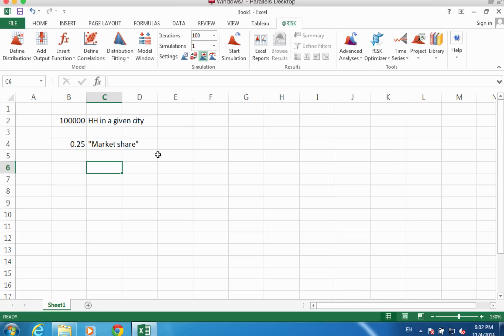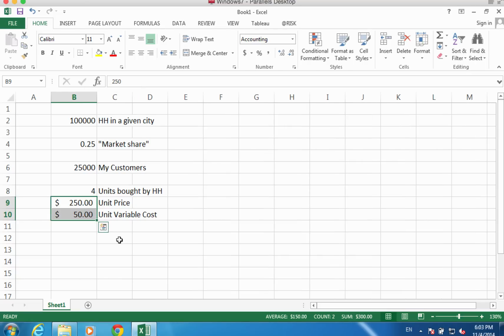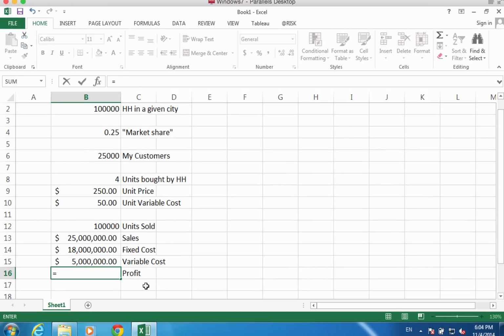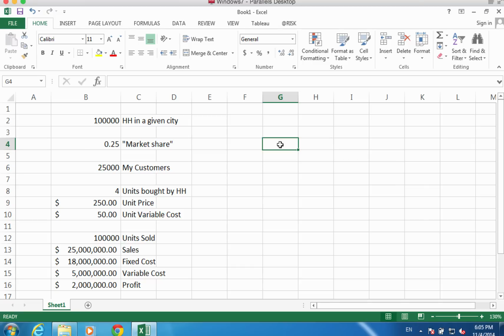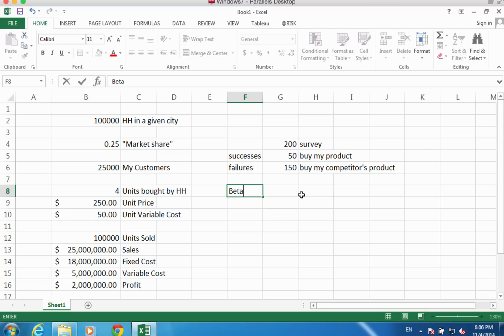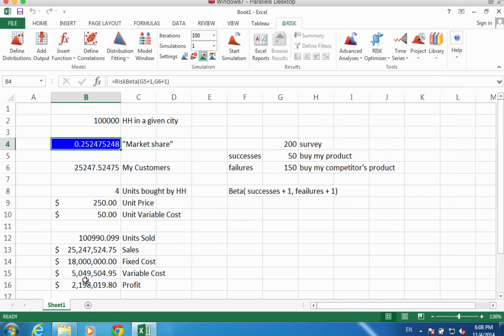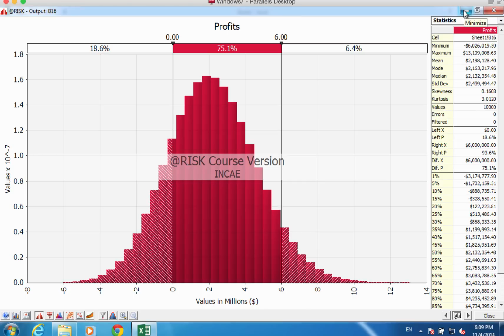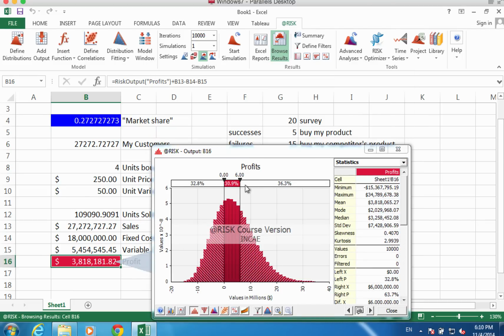Tutorial @Risk: Using the Beta Distribution to Model Proportions -- A Market Share Example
In this video I show how to use information about polls or surveys to define the parameter of the beta distribution.